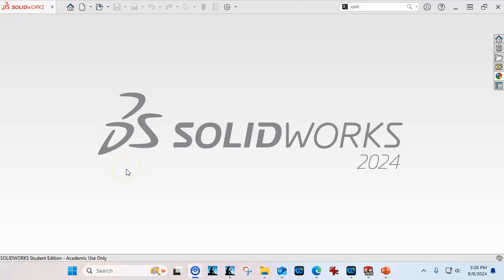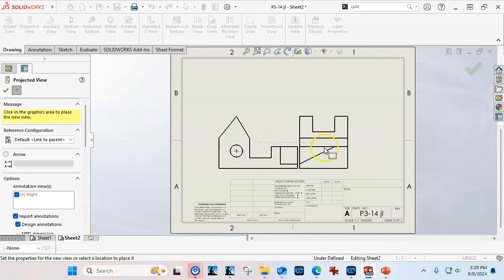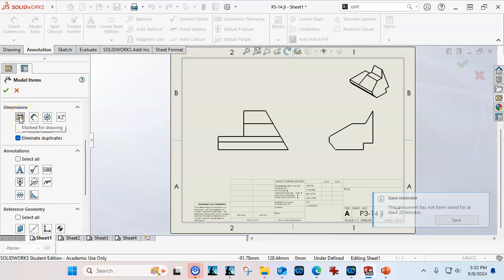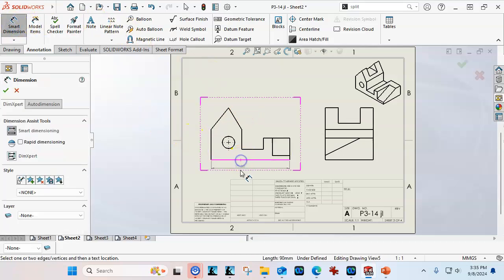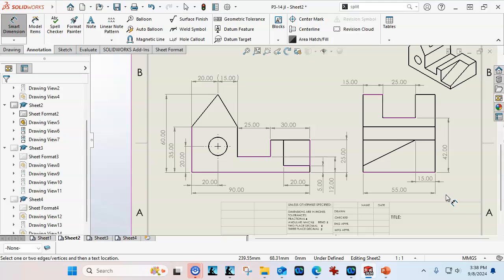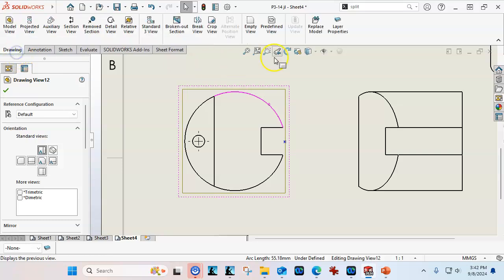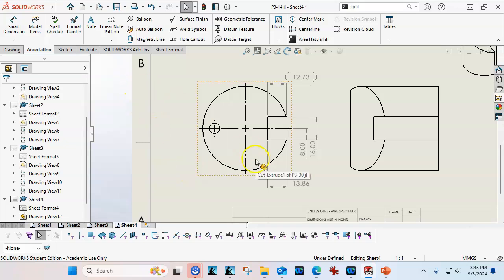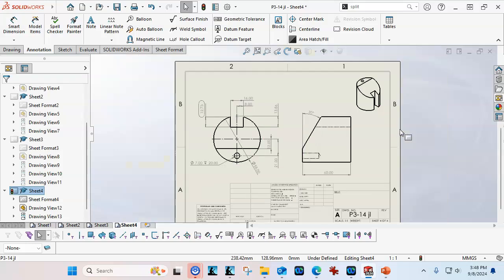20240908 P3 multi-sheet drawing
P3-14 to 3-30 Drawing